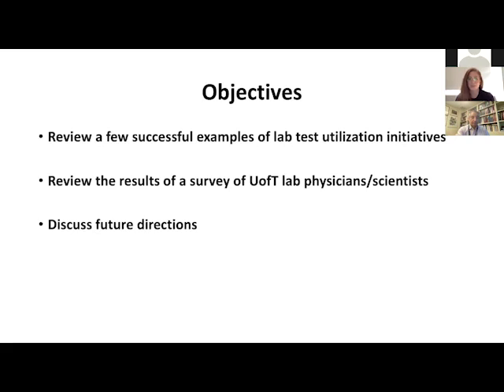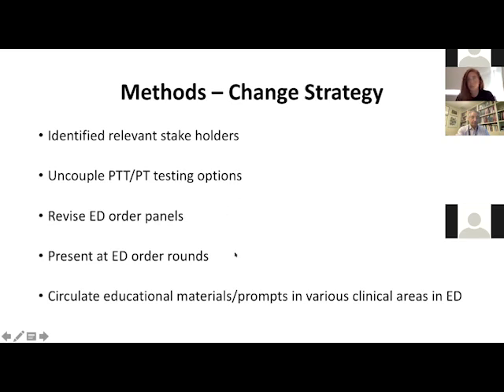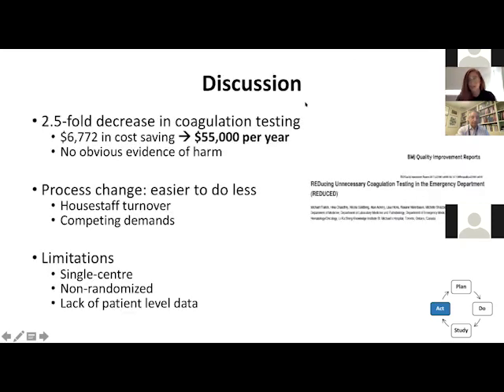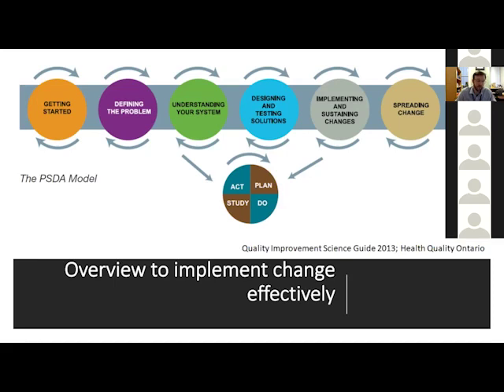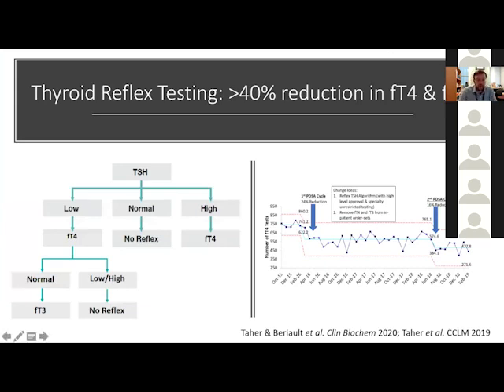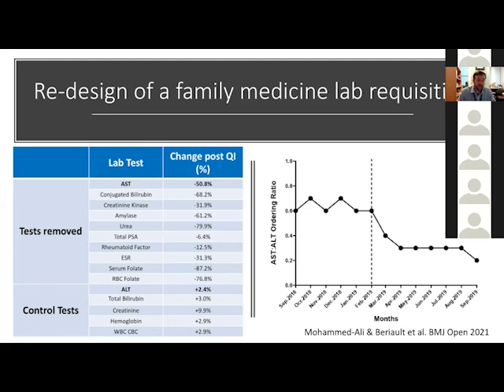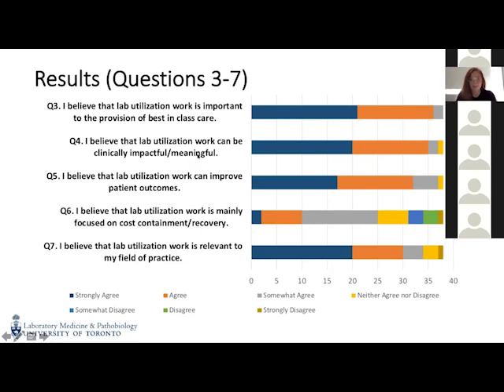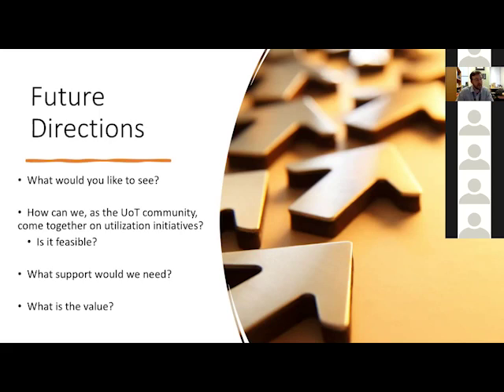Appropriate laboratory test utilization to enhance patient safety and reduce waste (part two of ...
An LMP Quality Council workshop. Dr. Michelle Sholzberg and Dr. Daniel Beriault discuss appropriate laboratory test utilization to enhance patient safety and reduce waste across hospitals in the Greater Toronto Area. See Part one for Clinical Laboratory Quality Indicators and harmonization across the GTA hospitals, and Part three for Harmonization of critical values across the GTA hospitals.